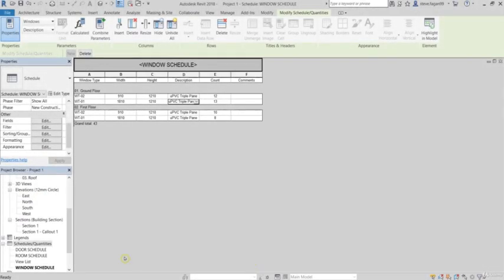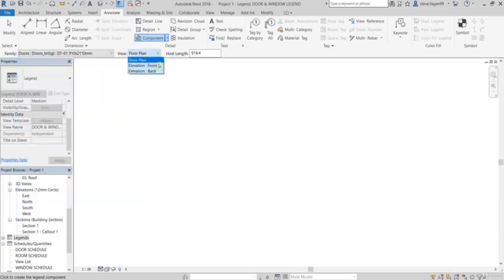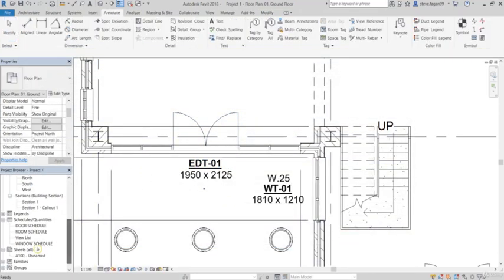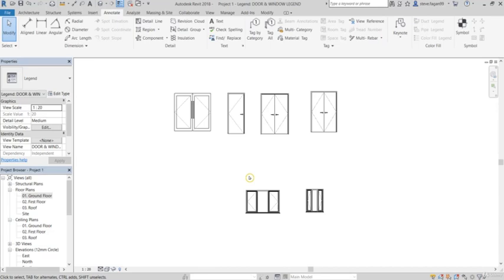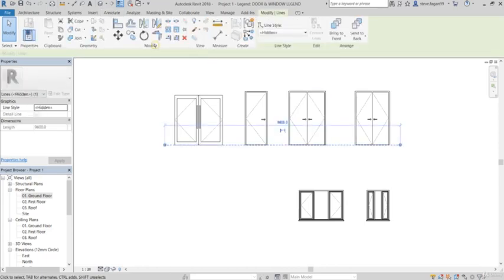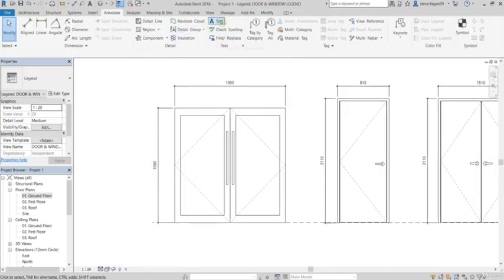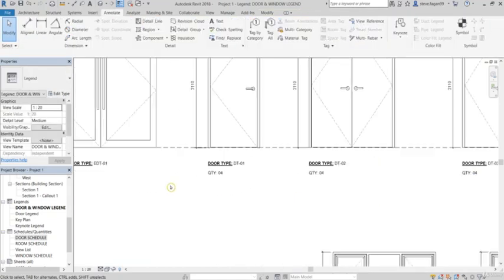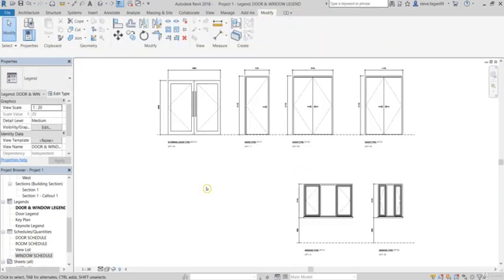Revit 076 14 11 Creating a Door Window Legend